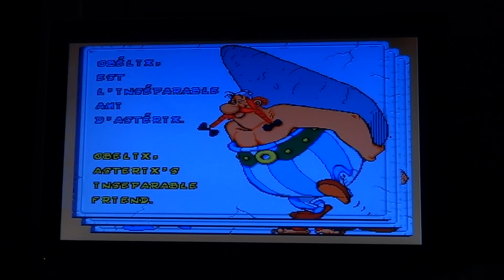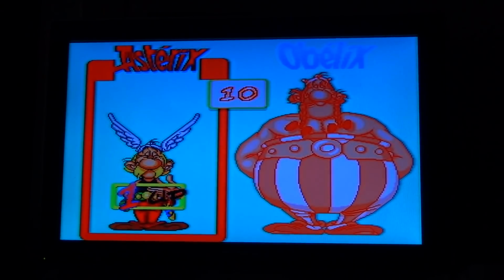Konami Asterix 1992 Arcade: Actual Hardware Gameplay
Taking a bit of a look at this classic konami arcade side scrolling beat em up.